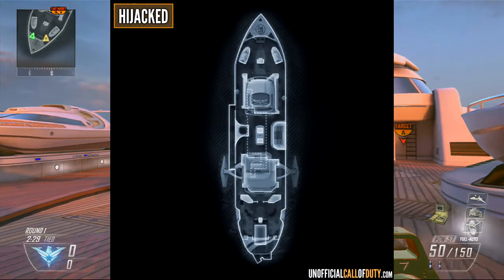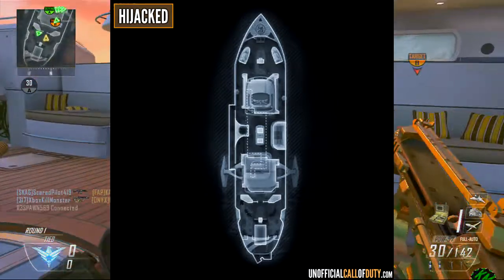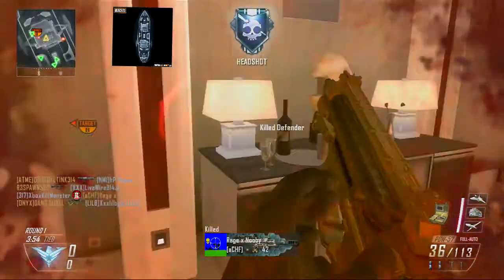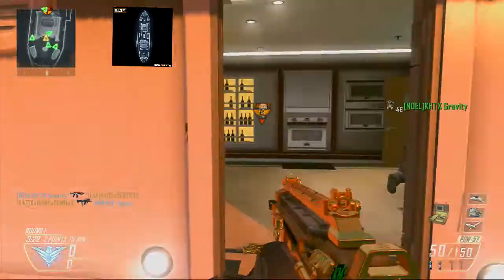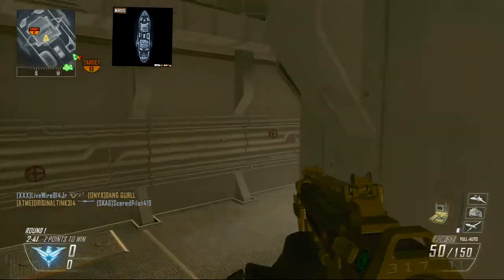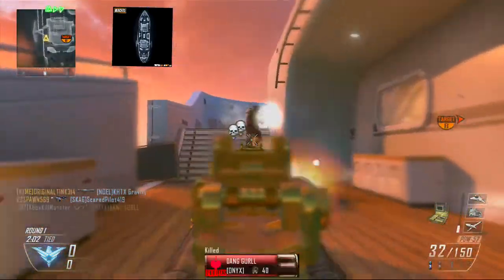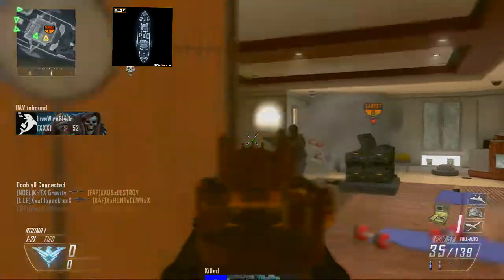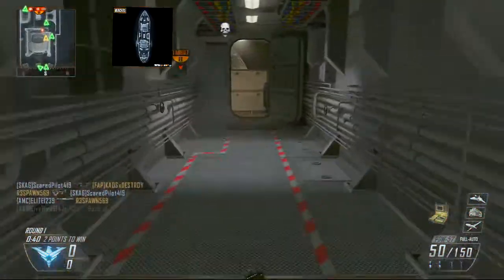How To Rush E2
Xbox Account
XboxKillMonster